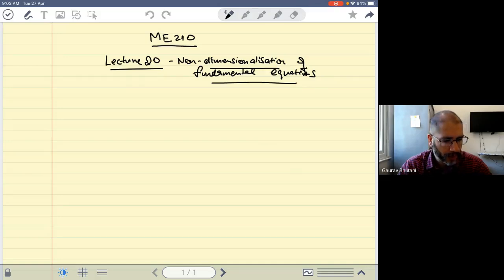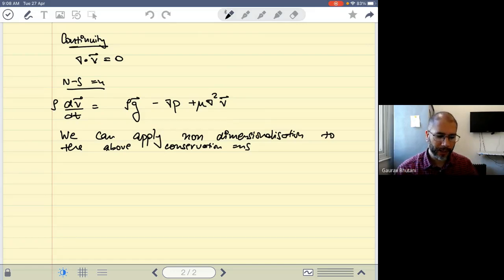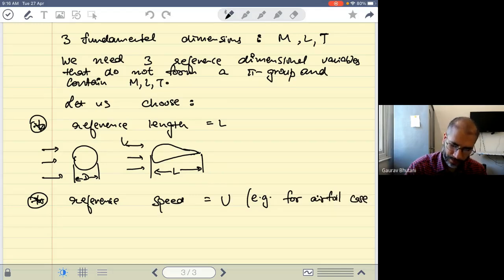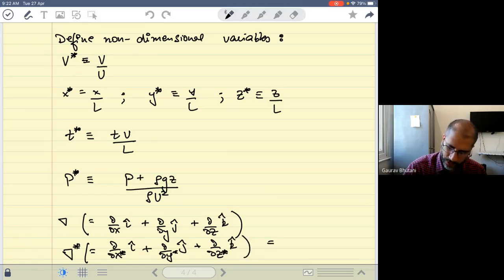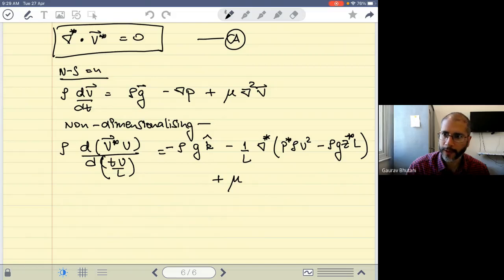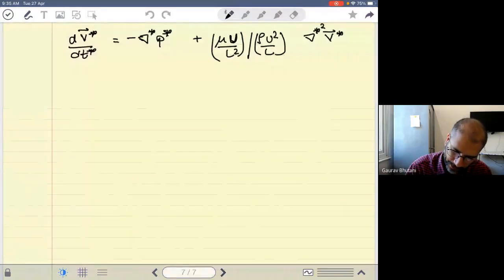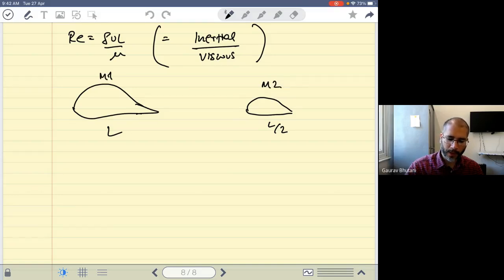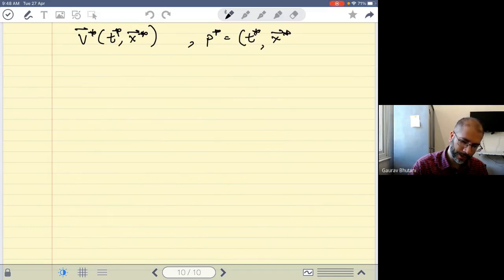ME210 - Fluid Mechanics - Lecture 20 - Non-dimensionalisation of flow equations